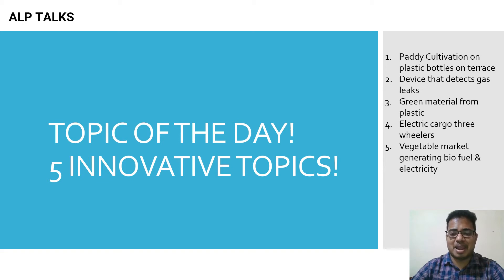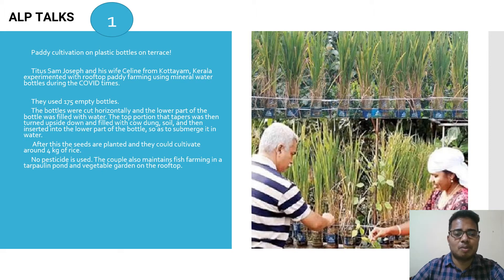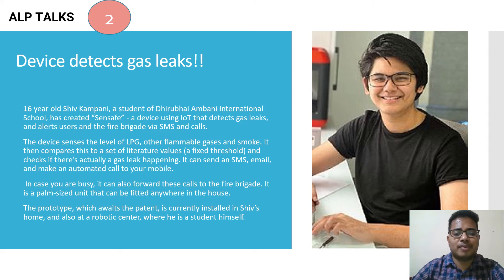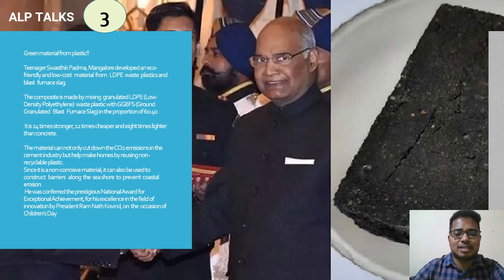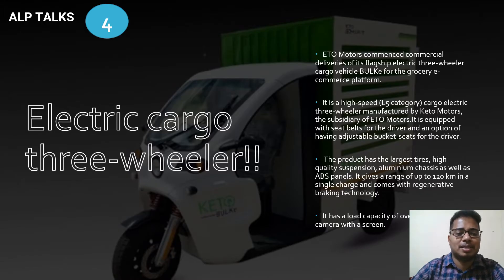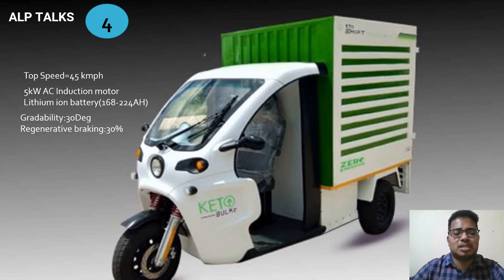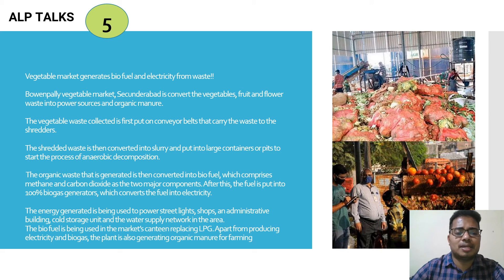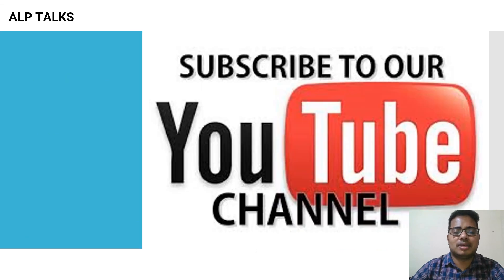5 Innovative Topics! ALP TALKS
Todays topics: 0:00
1) Paddy Cultivation on plastic bottles on terrace 0:45
2) Device that detects gas leaks 1:38
3) Green material from plastic 3:09
4) Electric cargo three wheelers 4:30
5) Vegetable market generating bio fuel & electricity 6:10